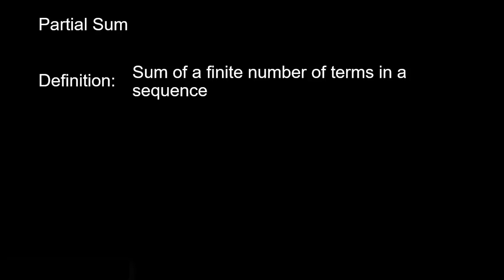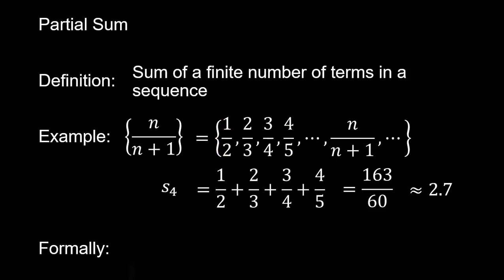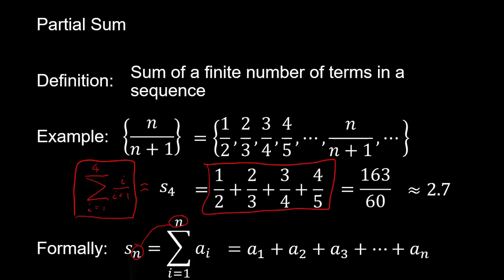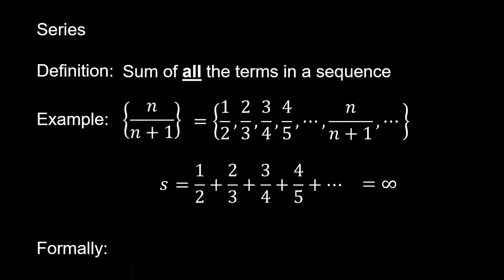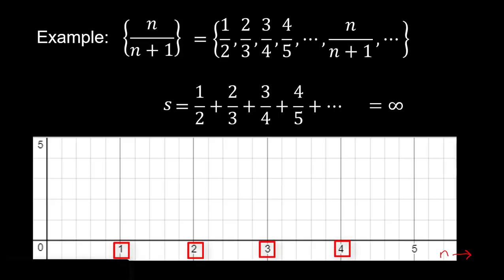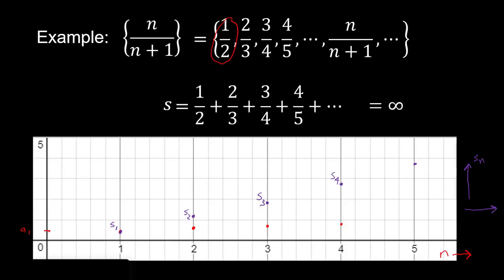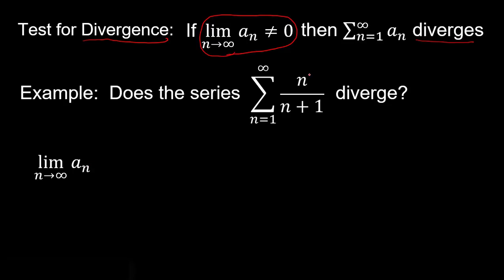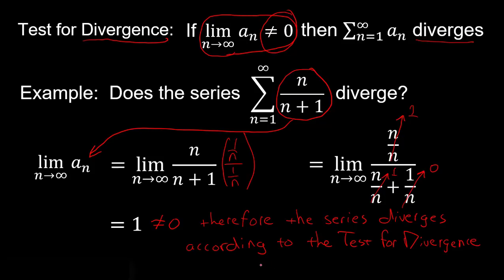Introduction to Series and the Test for Divergence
Introduces the Test for Divergence after defining partial sums and sequences.